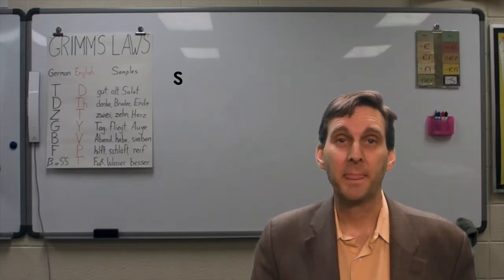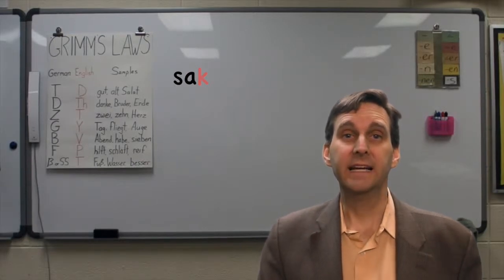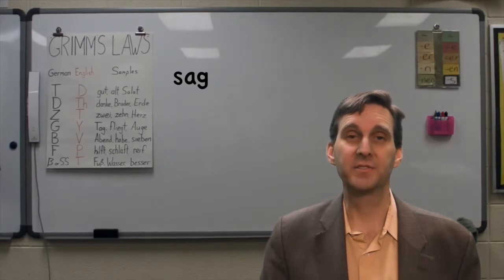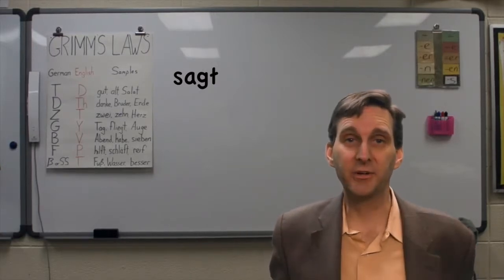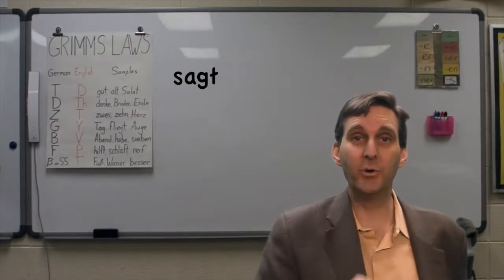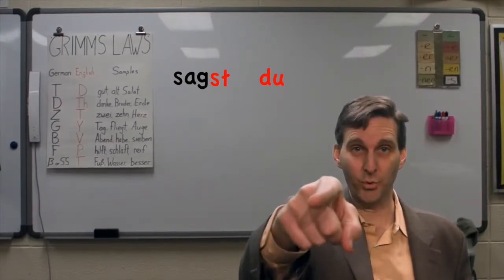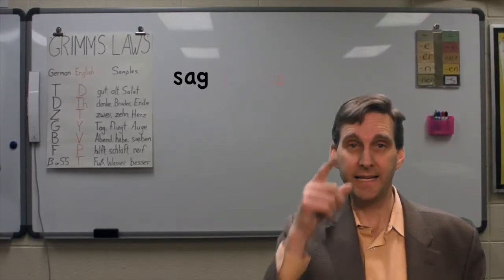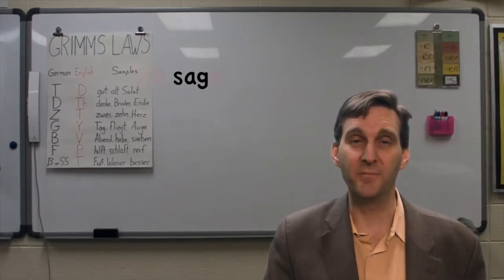German Natürlich -- sagt Guten Morgen Part 1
The literacy section (spelling, etc.) of "sagt Guten Morgen".